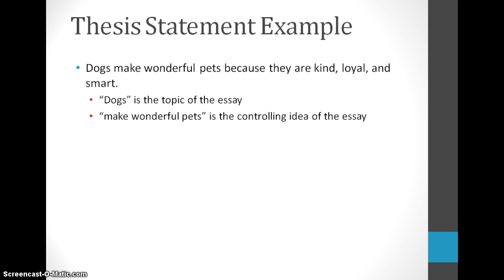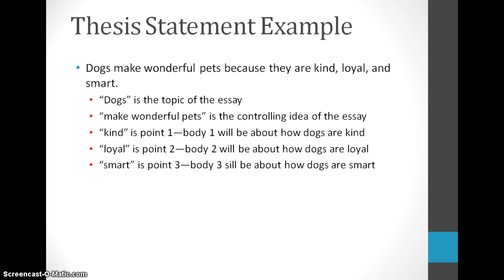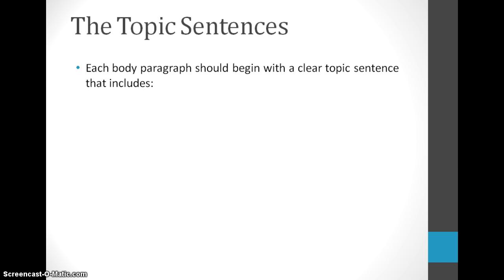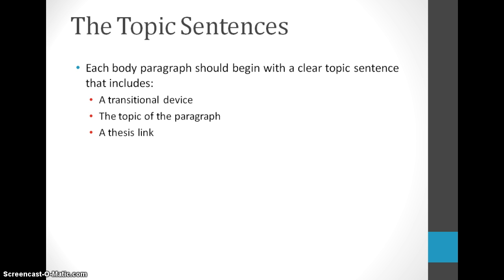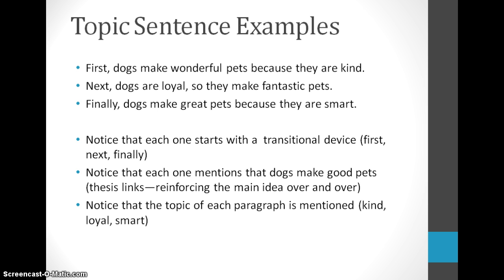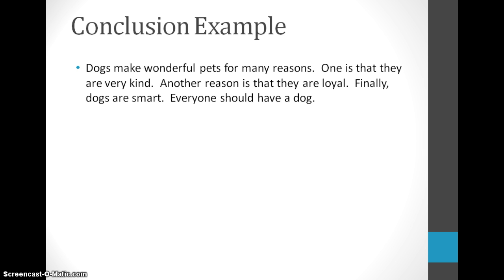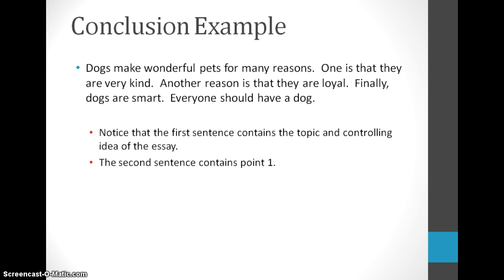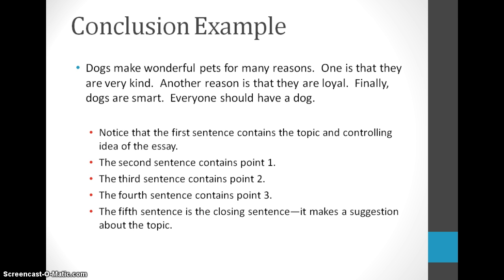Basic Essay Structure 0091